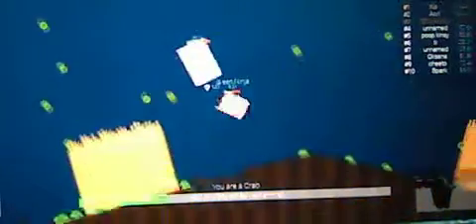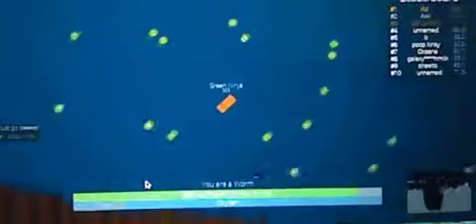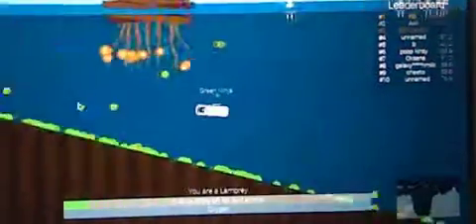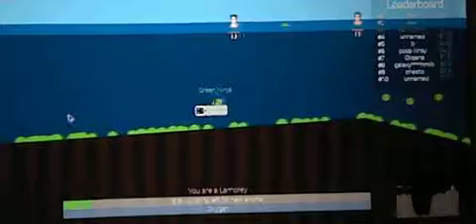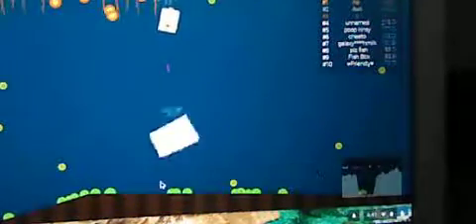Deeep.io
Plx no #